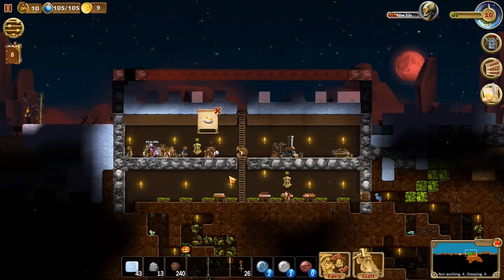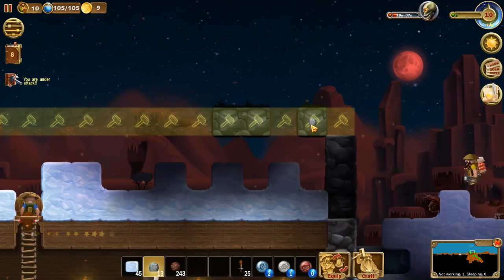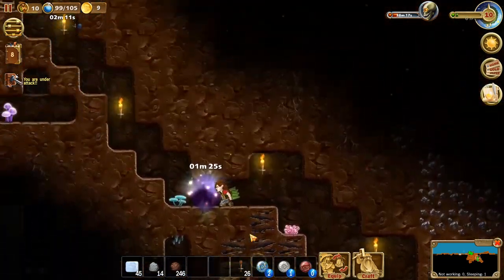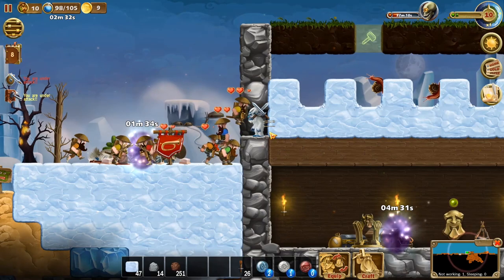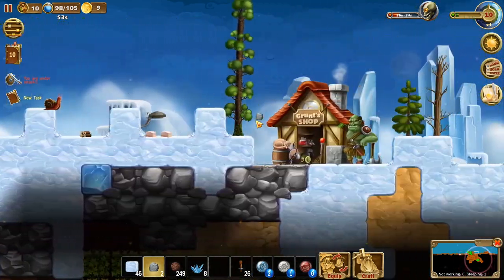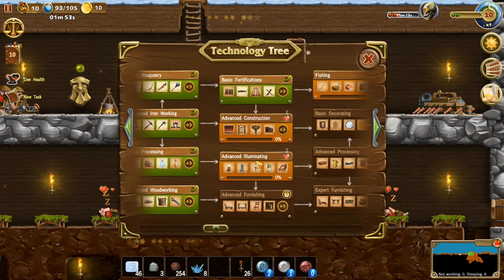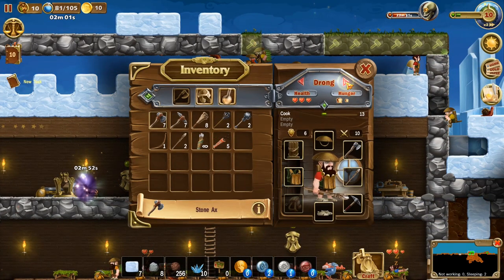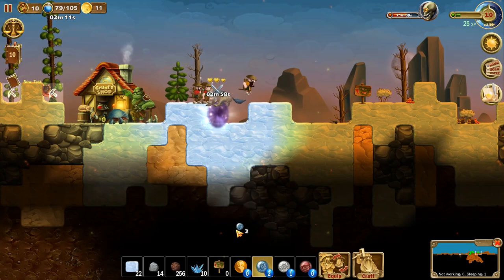OUR DWARFS GETS TURNED INTO WEREWOLVES?!! - Craft The World Let's Play - E47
In this episode of my Craft The world Letsplay we find out that if the dwarfs get hit by a wolf there is a chance for them to get a thing where they turn into werewolves...